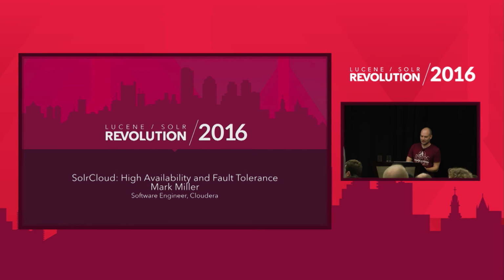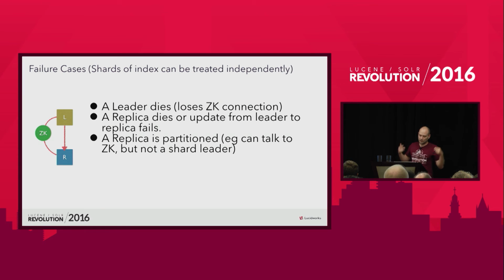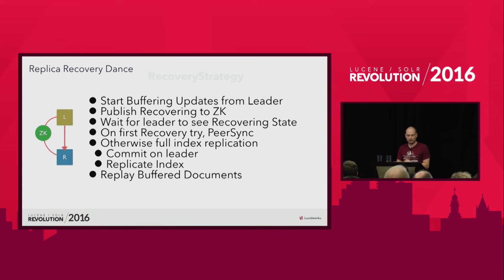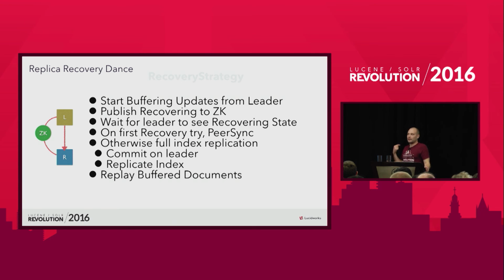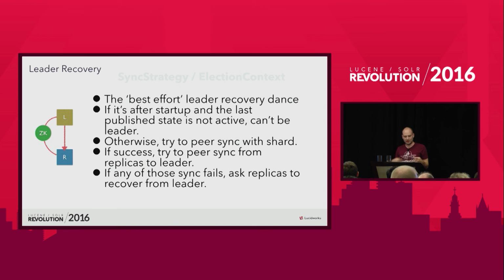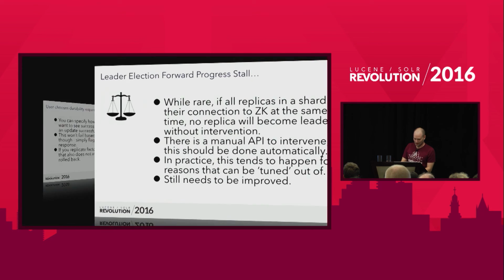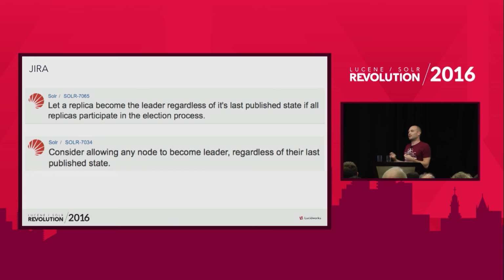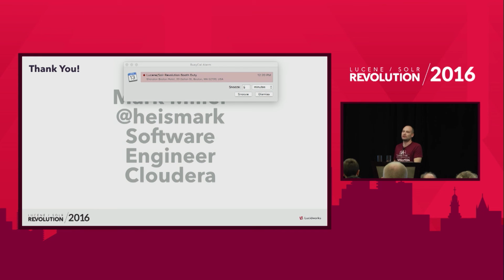SolrCloud: High Availability and Fault Tolerance - Mark Miller, Cloudera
Mark Miller discusses the current SolrCloud architecture for handling disaster and recovery. This talk will cover how SolrCloud was designed to protect your data in the face of failure, some of the growing pains the system has gone through, and what is left to do in the near future when it comes to fault tolerance and recovery. Learn about the low level details that help keep your data safe as well as what choices and decisions you should make as a SolrCloud user that cares about data integrity.